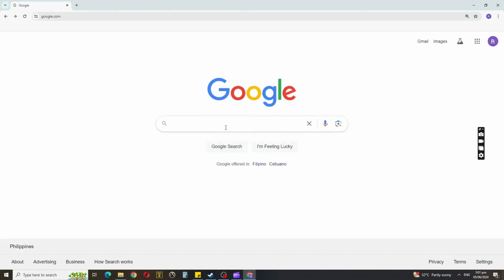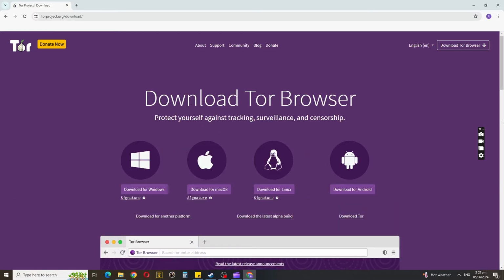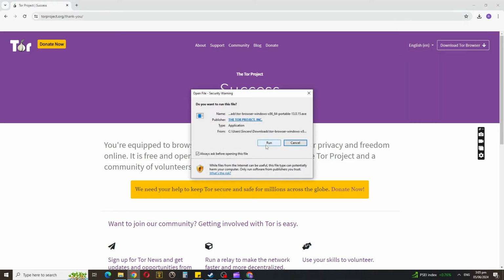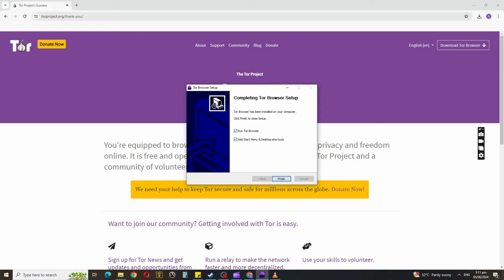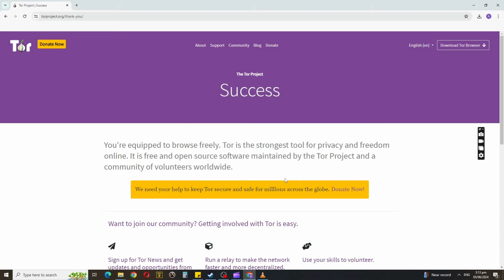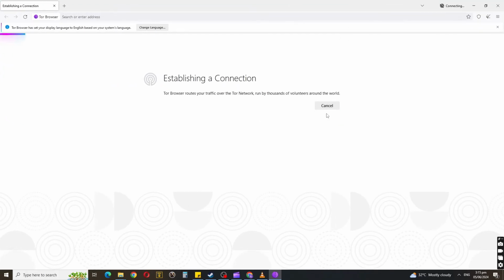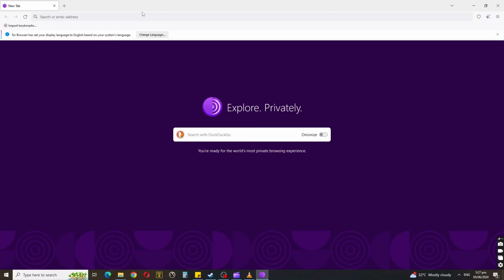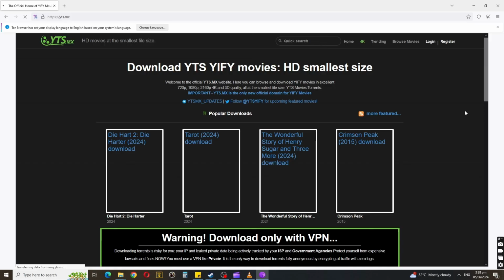"Unlock YTS: How to Access Torrents in Banned Countries!"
Are you tired of being restricted from accessing your favorite torrents on YTS? In this video, we've got you covered! We'll walk you through step-by-step strategies and methods to bypass those pesky country bans and unlock YTS in any restricted region. From VPNs to proxy servers and beyond, we'll explore the most effective techniques to regain access to your beloved torrents. Don't let geo-blocking hold you back any longer – join us and reclaim your access to YTS today!